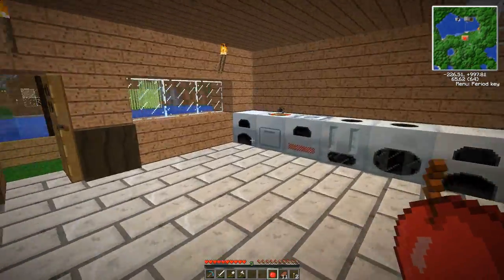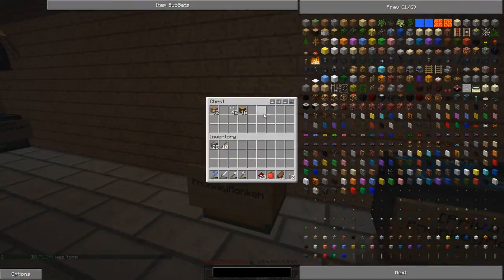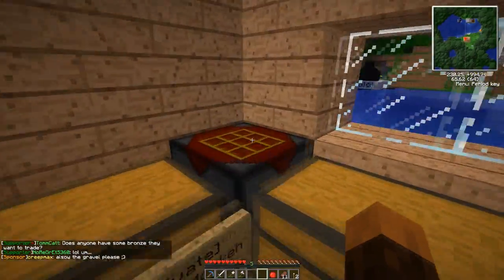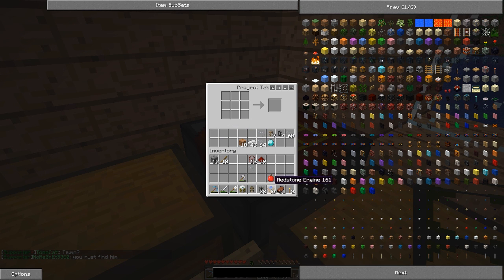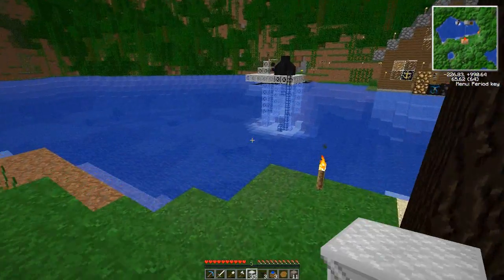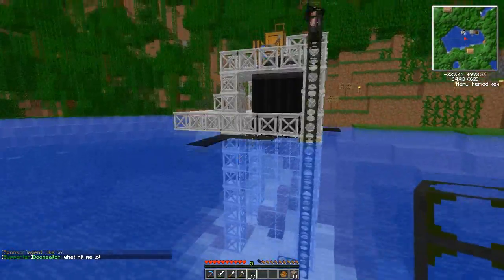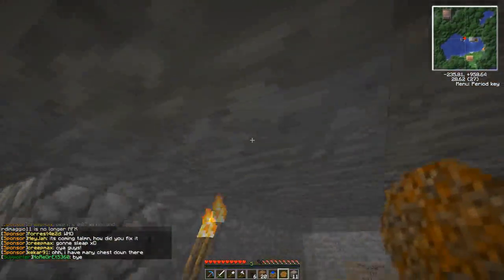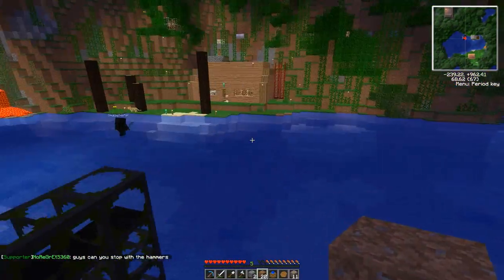Tekkit - Episode 4 - Oil Rig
Phunkey Plays Tekkit - Episode 4 - Oil Rig